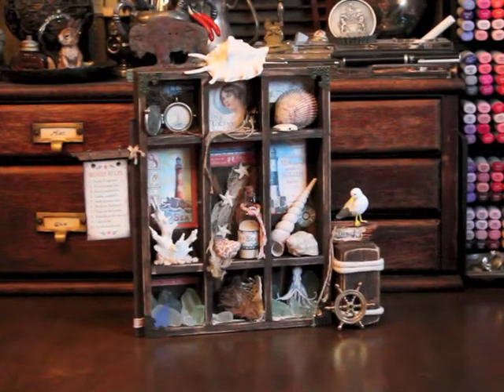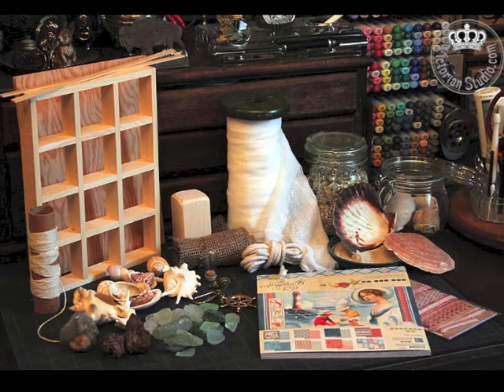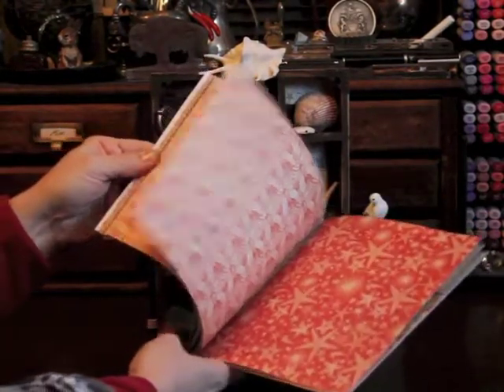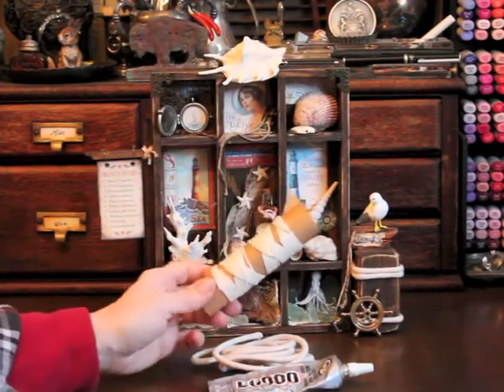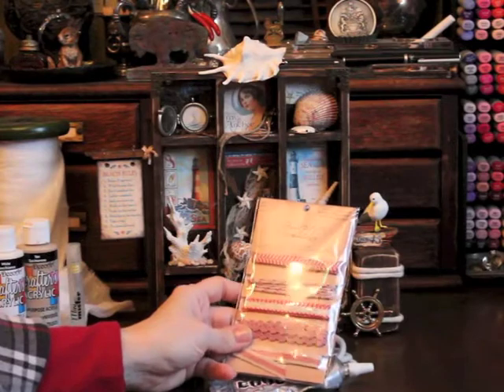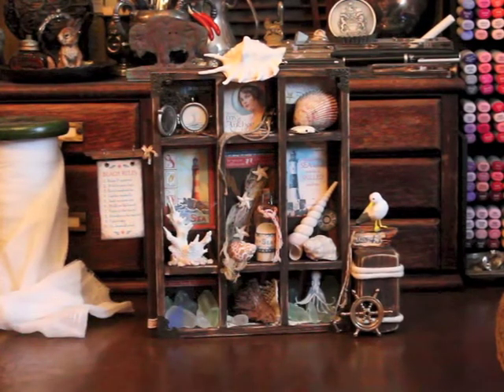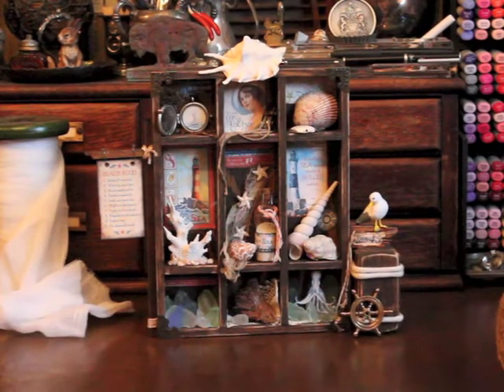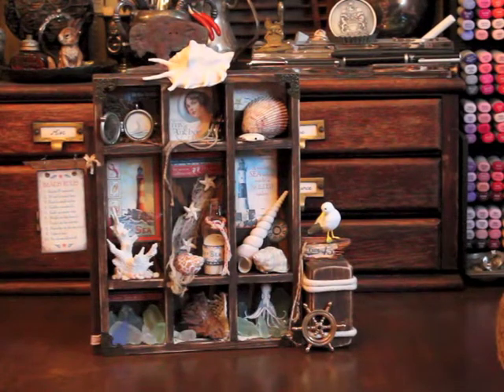G45 By The Sea Curio Cabinet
A small curio cabinet filled with aquatic treasures and using Graphic 45's By The Sea papers.

Music is "The Maple Leaf Rag" by Scott Joplin, circa 1899, license now in the public domain.